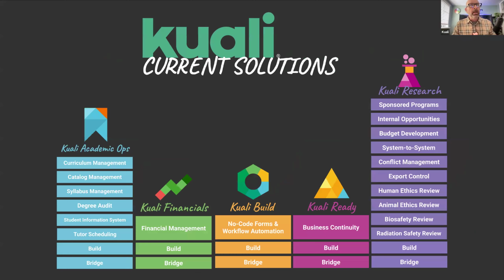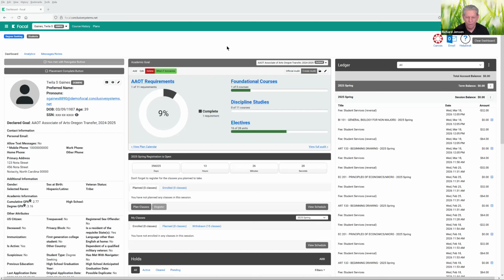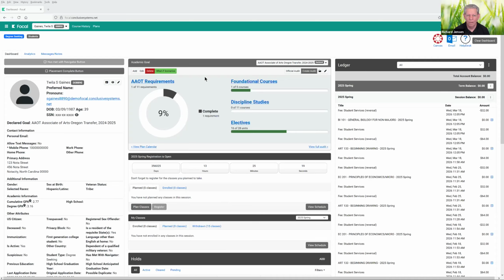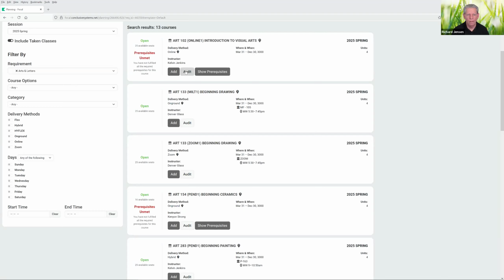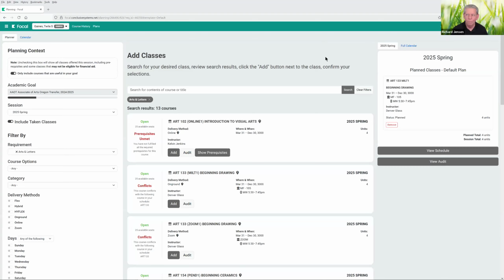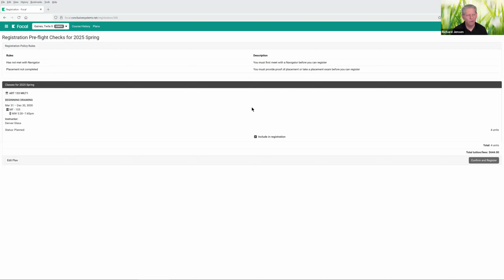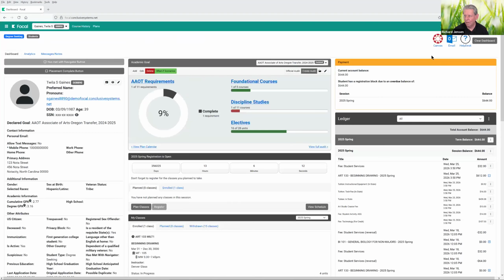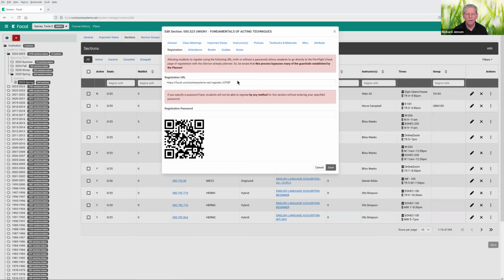When Your SIS Becomes The Problem - A Customer Story from The King's University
What happens when your student information system creates more work instead of reducing it?

In this webinar, Ashlyn Castenson, Registrar at King’s University, shares her institution’s journey from a frustrating SIS experience to a system it can trust. Hear how King’s University dealt with inaccurate reporting, manual data correction, and constant workarounds—and why it decided it was time for a better path forward.

You’ll learn what the transition to Kuali Focal was really like, how King’s now uses Kuali Focal and Kuali Advisor together as a trusted source of truth, and what changed when the university gained more accurate reporting with fewer side systems and spreadsheets.

The session also includes a short demonstration of Kuali Focal, so you can see the platform in action.

This webinar is especially relevant for higher education leaders evaluating what a modern SIS should deliver—not just features, but trust, usability, connected processes, and a stronger operational foundation.